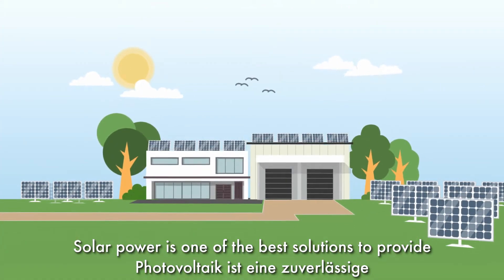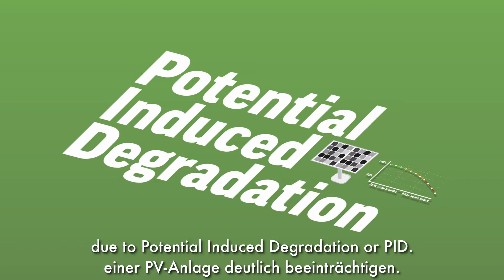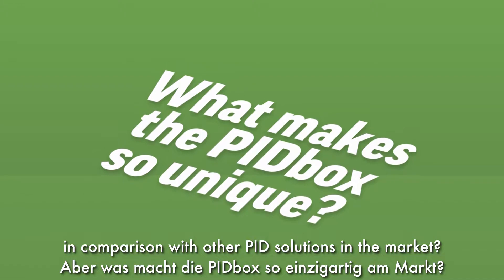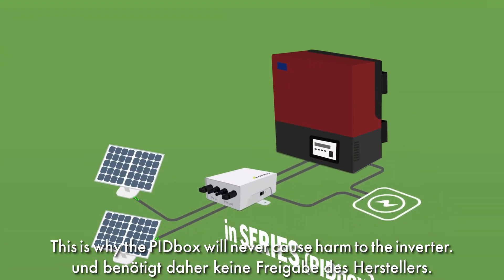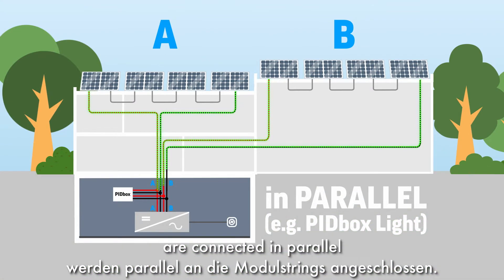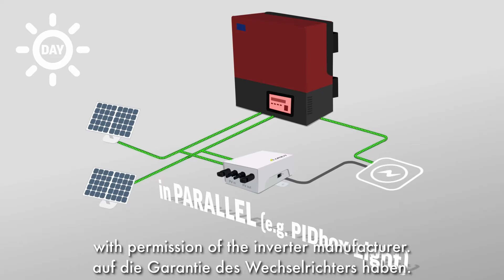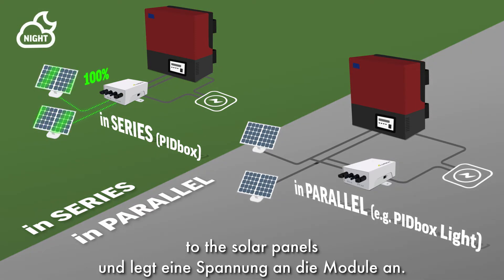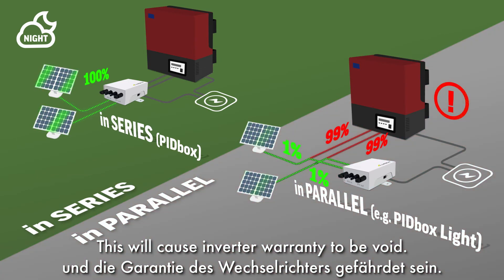Series technology PIDbox and parallel technology other PID solutions compared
One of the characteristics of solar panels is that they are subjected to efficiency losses due to Potential Induced Degradation or PID. In order to prevent solar panels from PID, iLumen developed the PIDbox. This device increases the efficiency of solar panels and extends their life.

But what makes the PIDbox of iLumen so unique in comparison with other PID solutions in the market? The PIDbox is connected in series between the solar panels and the inverter. Therefore the PIDbox works completely independent of the inverter. This is why the PIDbox will never cause harm to the inverter. iLumen acquired several patents for this unique series technology.

Other PID solutions in the market, like for example the PIDbox Light, are connected in parallel between the solar panels and the inverter. These devices do not work independently of the inverter, which will cause inverter warranties to be void. A parallel PID solution can only be installed with permission of the inverter manufacturer.